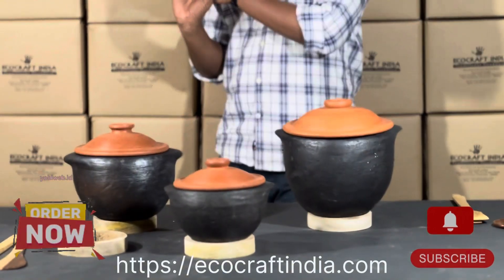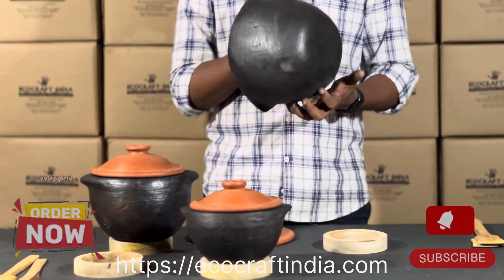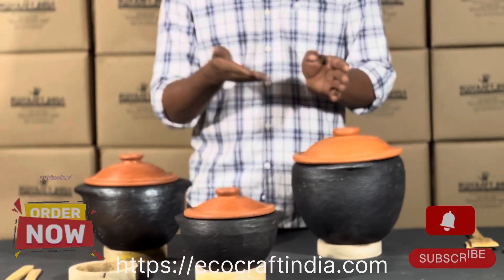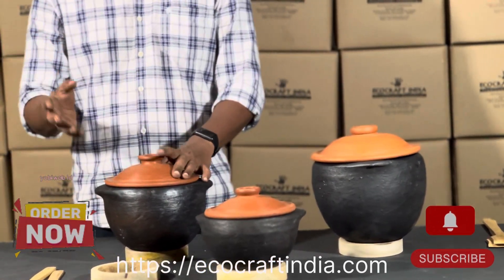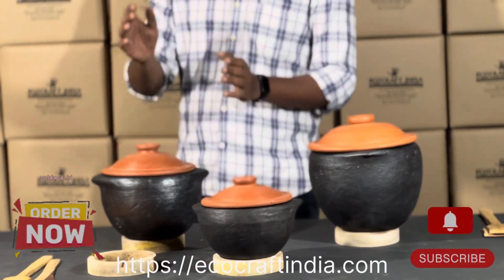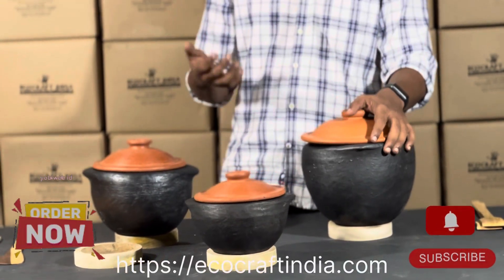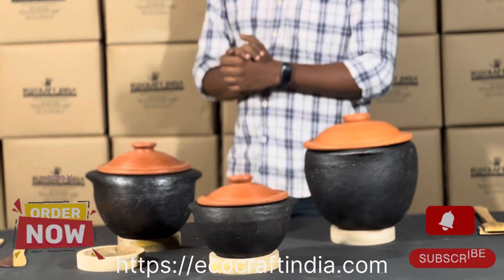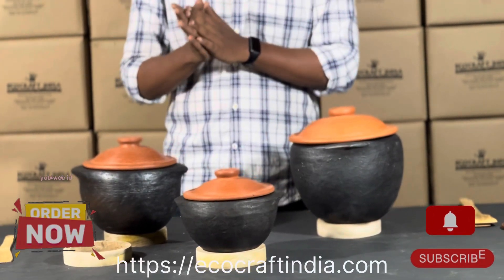Ecocraft India Black Clay sauce pot for cooking Finally Revealed